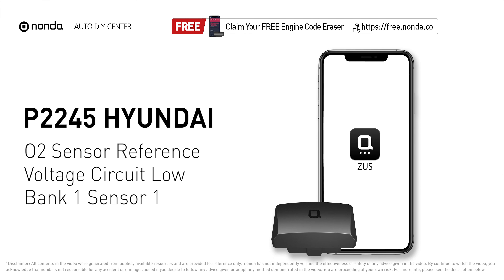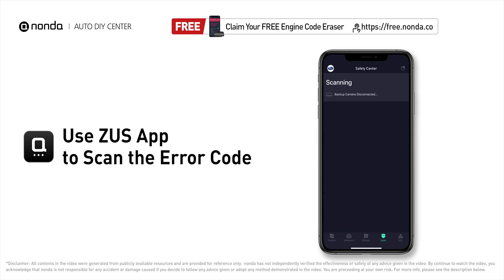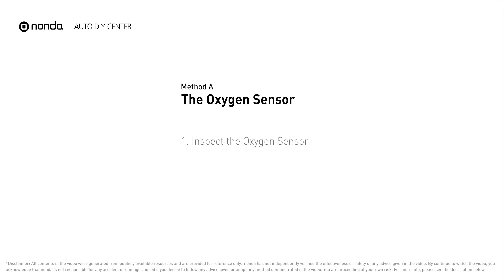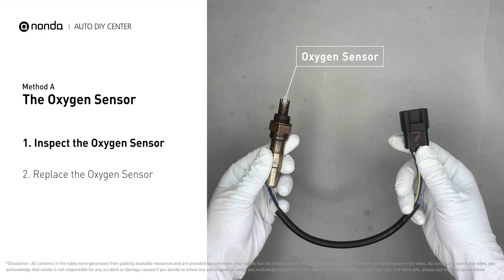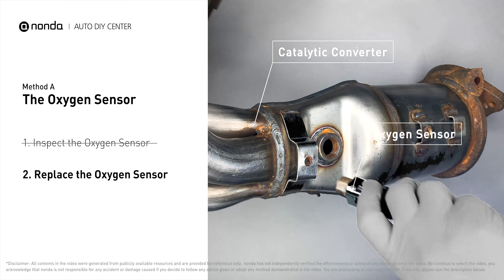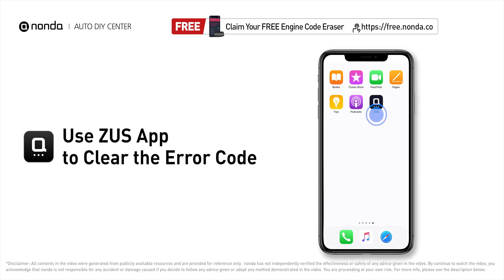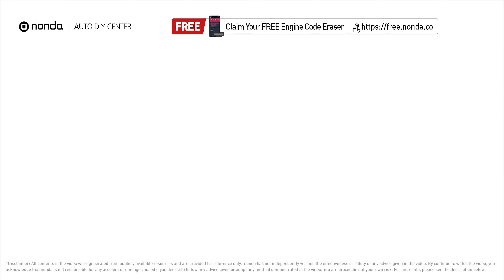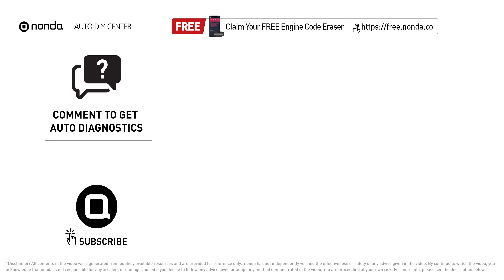How to Fix HYUNDAI P2245 Engine Code in 2 Minutes [1 DIY Method / Only $19.73]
Claim your FREE engine code eraser

This video shows you How to Fix Engine Code HYUNDAI P2245 in the easiest, quickest, and cheapest way. 1 practical solution to fix the HYUNDAI P2245 error code. 1 simple DIY solution to repair HYUNDAI P2245.

Engine Code HYUNDAI P2245: O2 Sensor Reference Voltage Performance Bank 1 Sensor 1.
It means that the powertrain control module has detected an electrical voltage, that is outside the normal expected range of performance for the upstream O2 sensor for engine bank one.
Cylinder No.1. Catalytic Converter. Inspect Electrical Connections, Wire Harness, And Metal Tabs. How to replace an oxygen sensor. How to replace the O2 sensor. Tips and tricks for replacing the oxygen sensor in your car and fixing code HYUNDAI P2245.

Fix Engine Code HYUNDAI P2245 Easy DIY Method A | The Oxygen Sensor

The components displayed in this video are generic components that may not apply to all HYUNDAI vehicles. Vehicle manufacturers may use manufacturer-specific components that are different from the ones shown in this video.

0:00 What is HYUNDAI  P2245
0:33 Method A - The Oxygen Sensor
1:20 Claim a FREE Engine Code Eraser